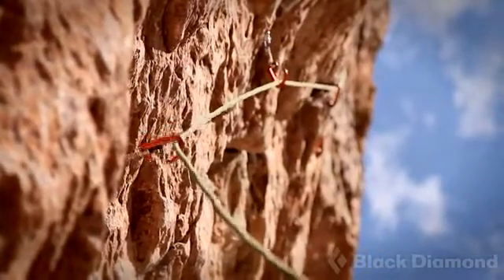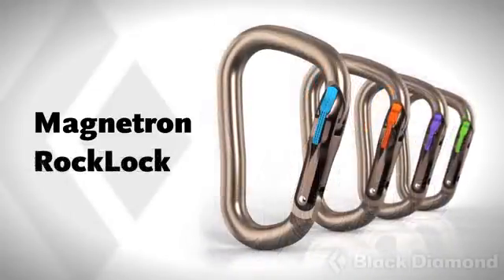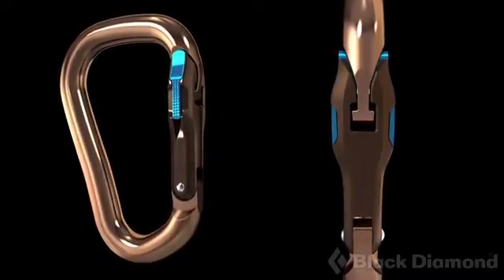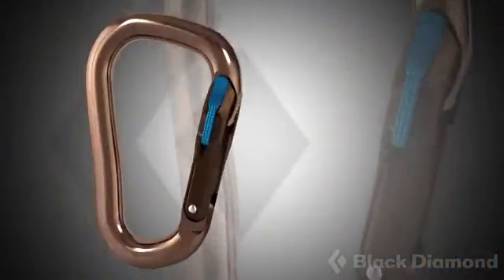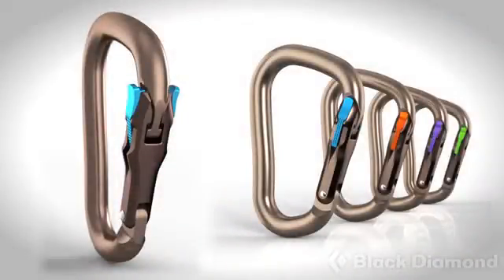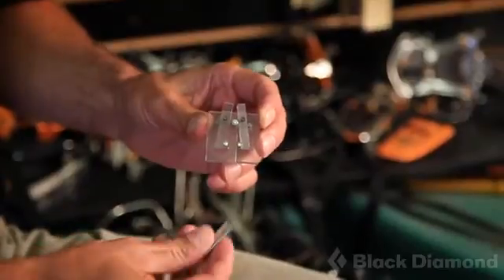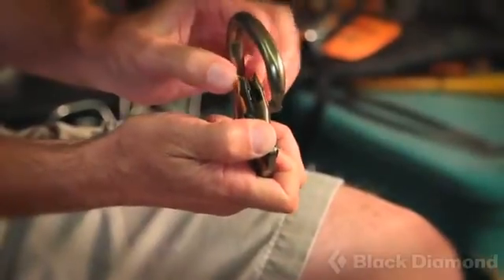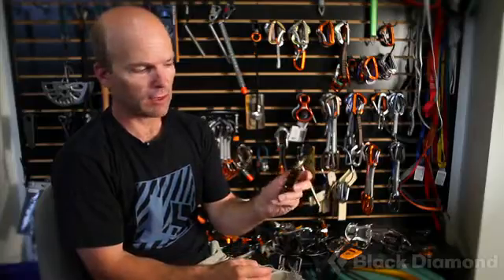Magnetron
Black Diamond najavljuje novi lock karabiner za 2012. godinu - Magnetron (ime opušteno može da nosi i neki super junak iz stripa). Kod samozaključavajućih (i uopšte zaključavajućih...) karabinera problem nastaje pri otvaranju jednom rukom. Magnetron se samo-zaključava pomoću malecnih neodijumskih magneta koji privljaće i "drže" polugu koja blokira otvaranje kapije. Za otvaranje je dovoljno stisnuti polugice na kapiji, koje se odvoje od magneta i oslobode otvaranje.